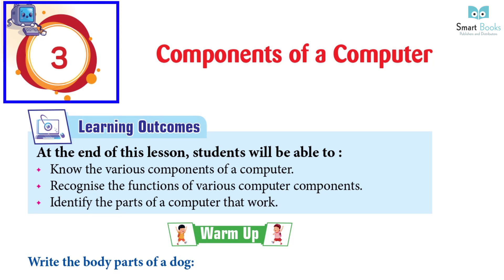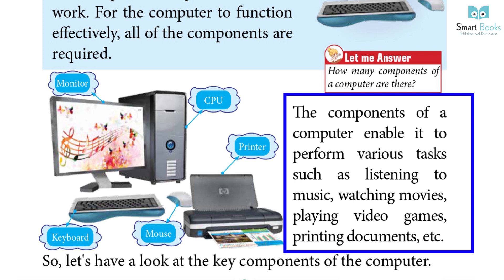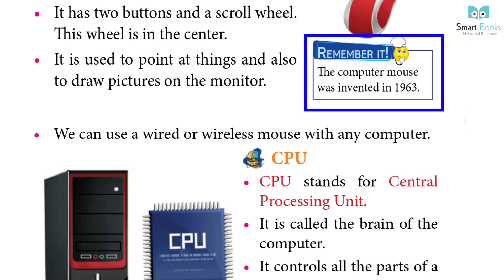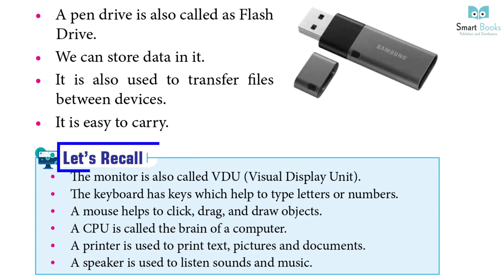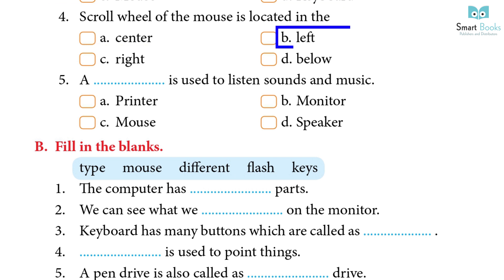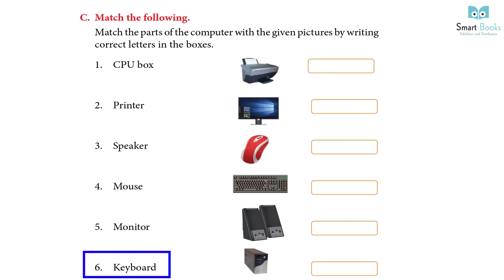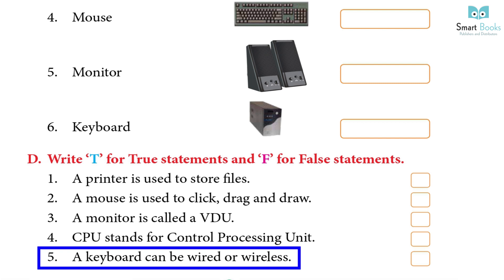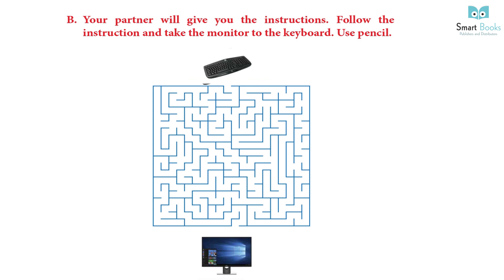Chapter 3 Components of Computer | Exercise and Explaination | Smart Book Publisher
Computer
Chapter 3 Components of Computer
Computer Class
Online Computer Courses
Computer Knowledge
Computer Exercise
Online Books